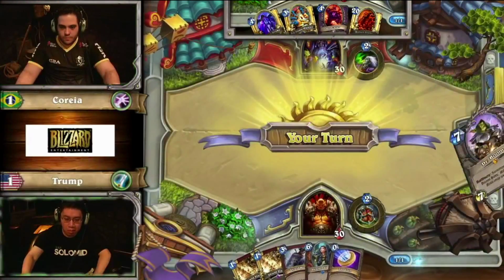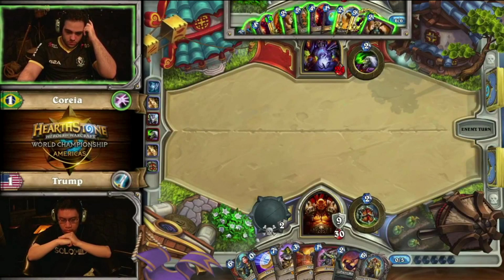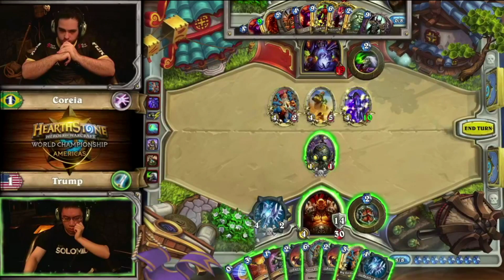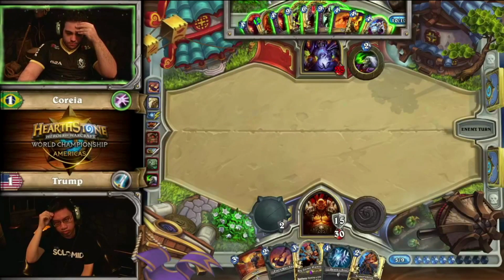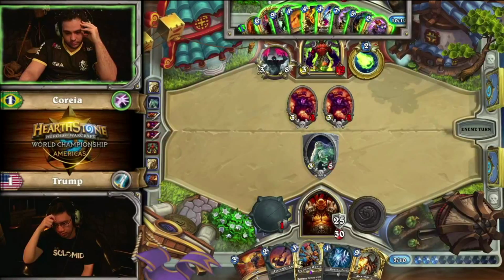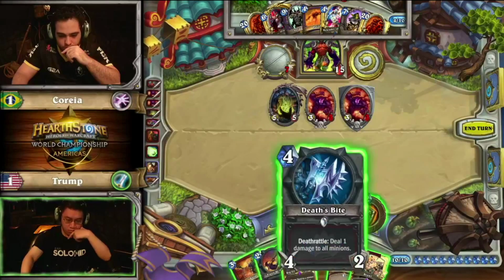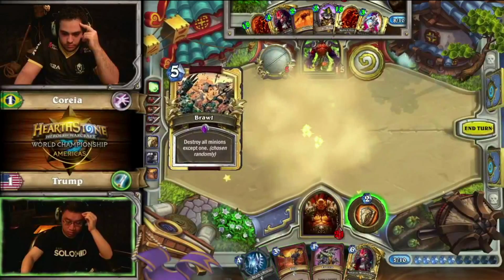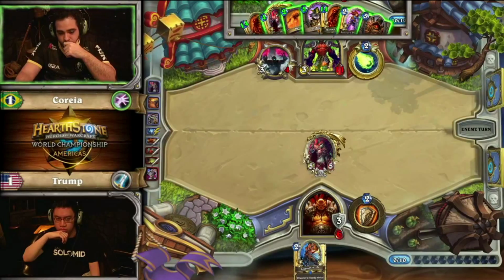Trump vs Coreia Game 3 Hearthstone Americas Championship